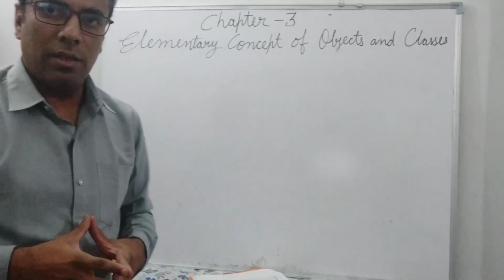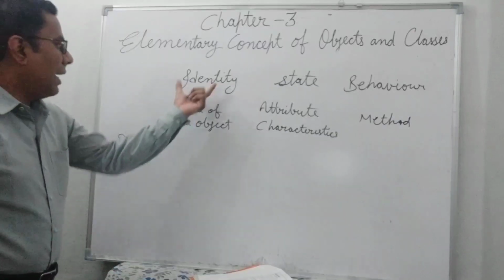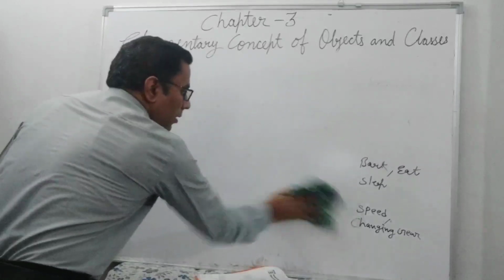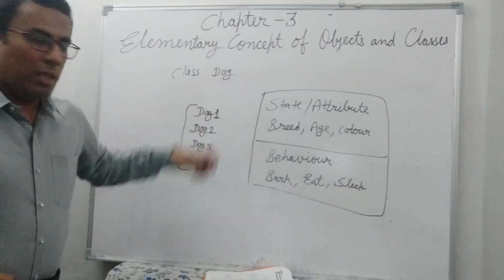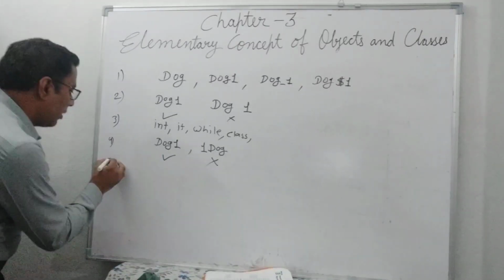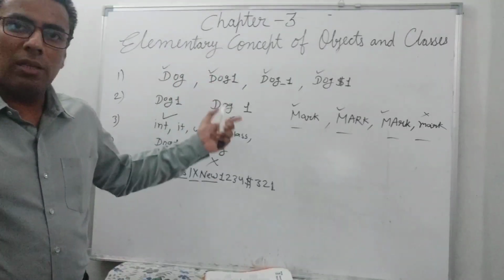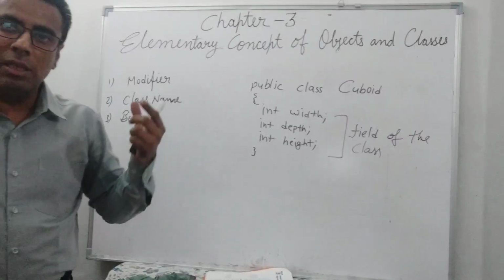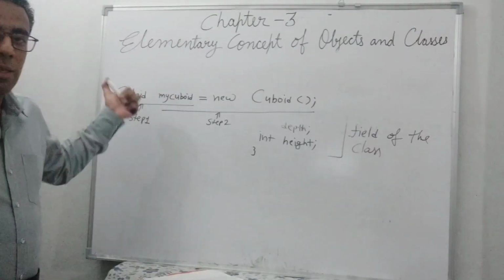Class 9 : Computer - Chapter 3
Dheeraj Bhawsar